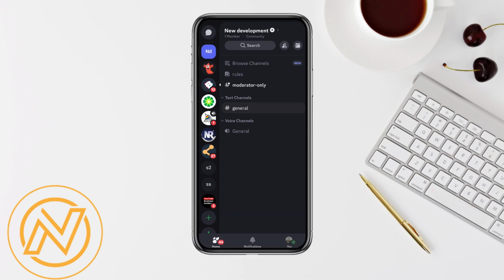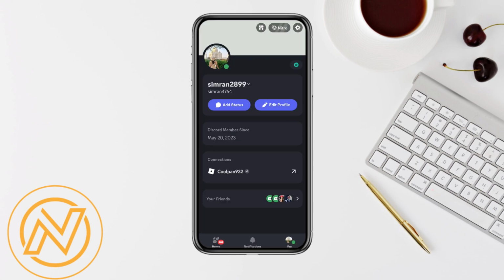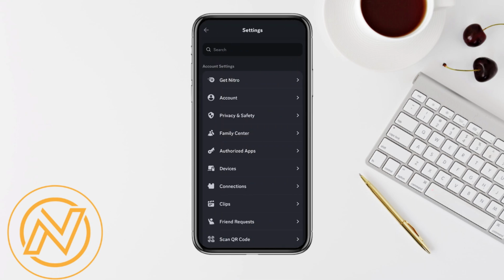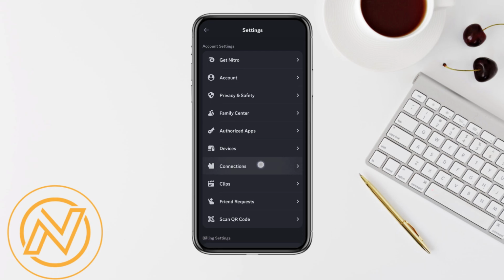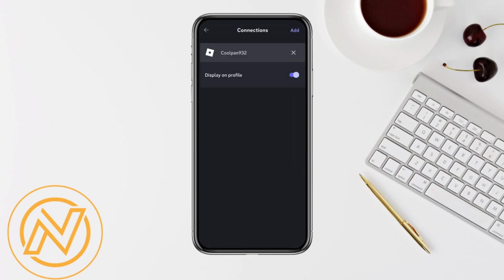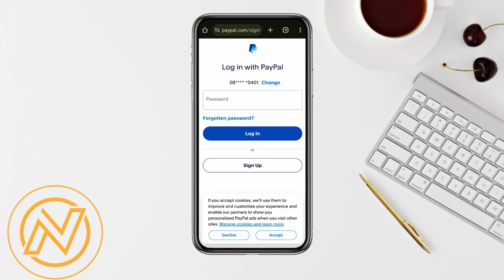How to Connect discord account to PayPal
In This Video, learn .How to Connect discord account to PayPal.